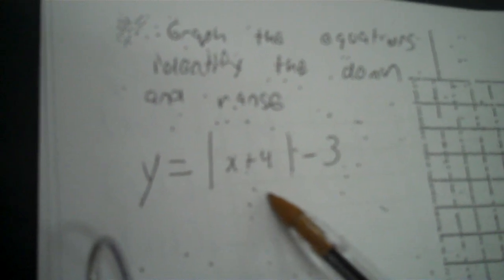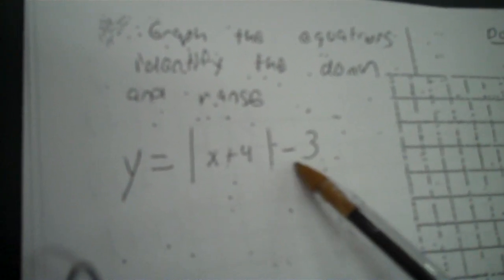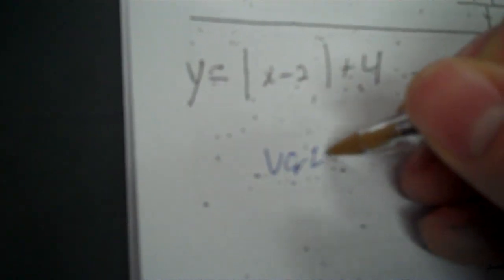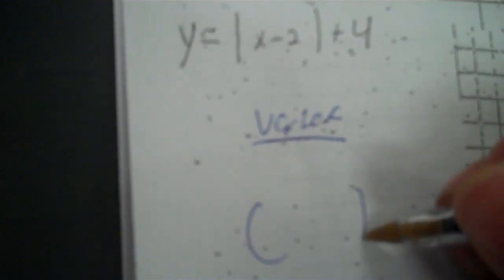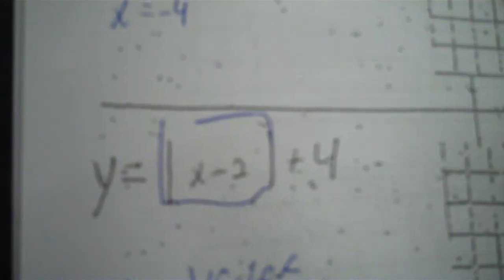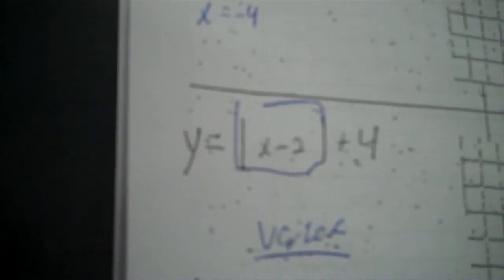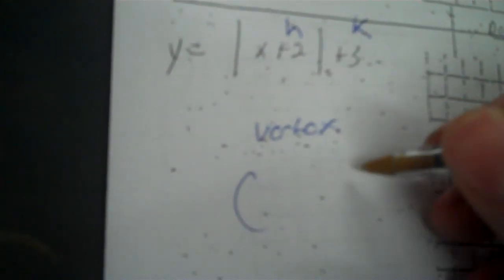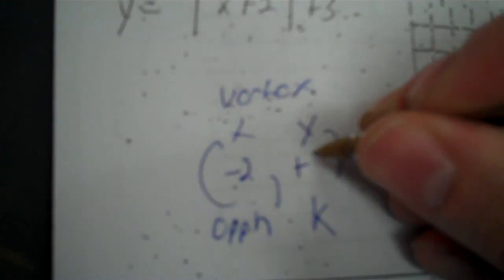Algebra 1 5 20